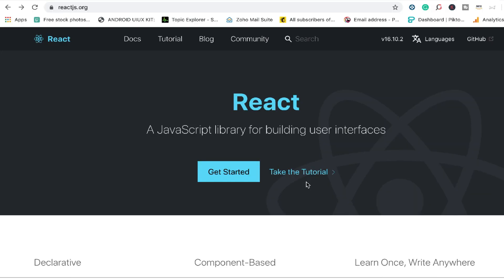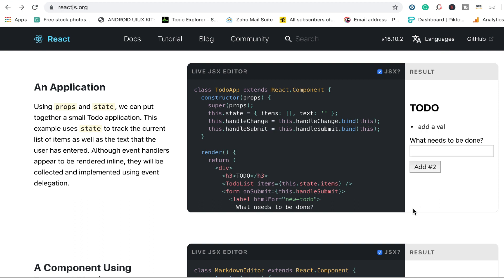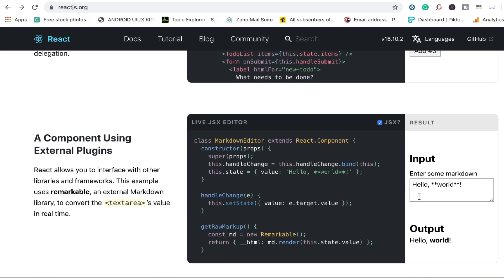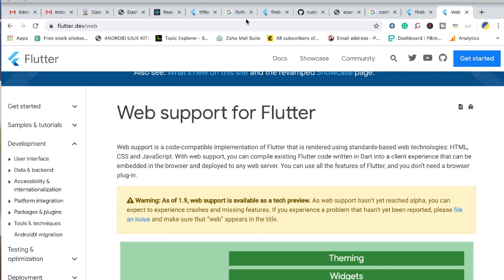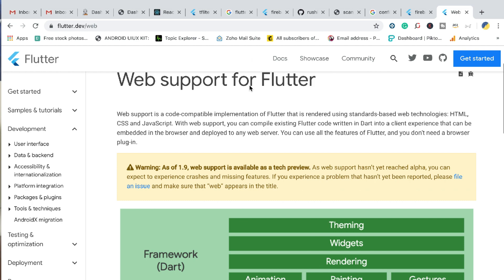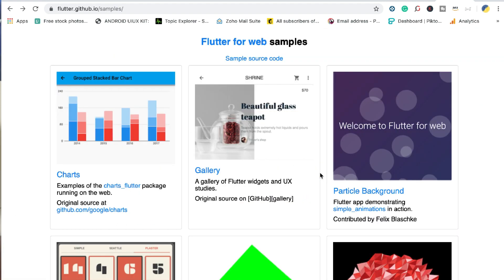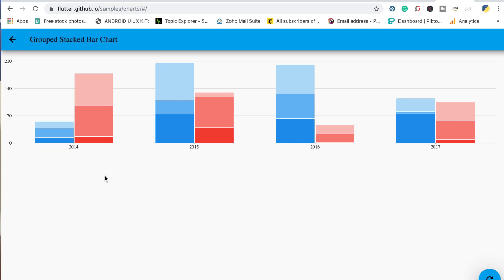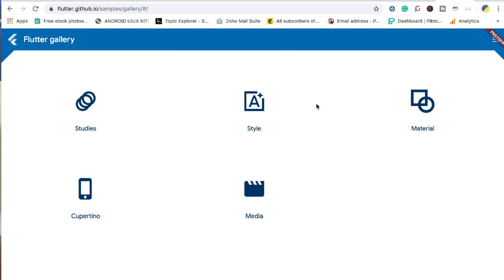Flutter Web vs ReactJS - Web development Winner is?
What is the best programming language to develop a website? Is it the ReactJS or is Flutter for Web! Before this question is answered, we need to look into a lot of data.
Flutter Web is pretty much an infant in the Web development sphere, while ReactJS is a library that has been in the web development sphere for a very long time.

Before developing the website from scratch with Flutter web, watch this video to understand how important the core of the two languages differ from each other.

As usual, check my blog out!!